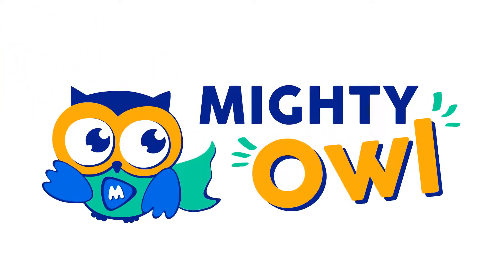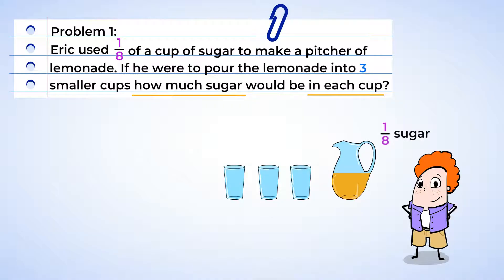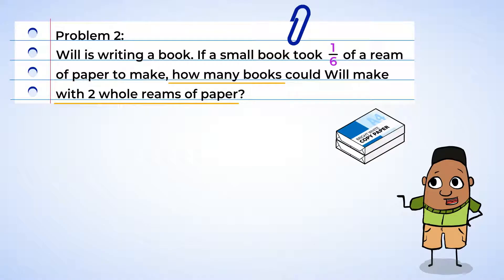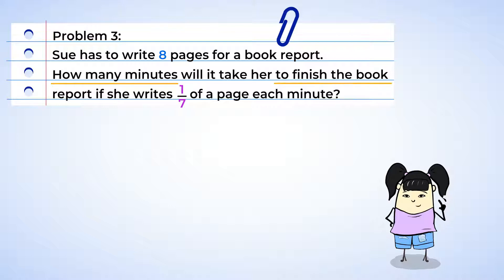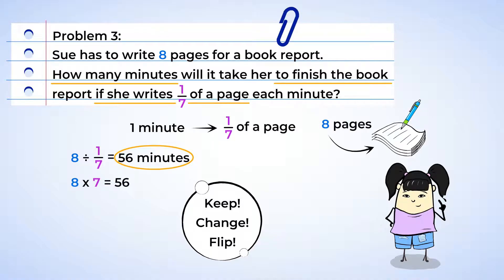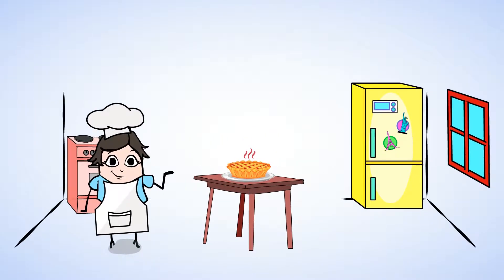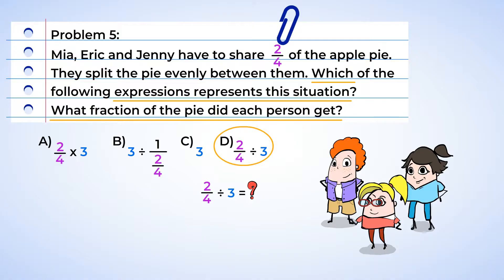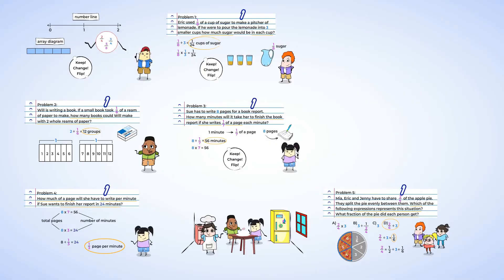Dividing fractions in real-world problems | MightyOwl Math | 5th Grade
Ready for some math fun?! Join us in this video we will practice all the math tricks and strategies we’ve learned about division problems with fractions! We will use an array diagram or a number line to help visualize division. We can even use the “keep, change, flip” method. All right, let’s get to work and give a hand to our mighty friends with their day-to-day tasks!

Number & Operations—Fractions
Apply and extend previous understandings of multiplication and division
5.NF.B.7: Apply and extend previous understandings of division to divide unit fractions by whole numbers and whole numbers by unit fractions.
5.NF.B.7C: Solve real world problems involving division of unit fractions by non-zero whole numbers and division of whole numbers by unit fractions, e.g., by using visual fraction models and equations to represent the problem. For example, how much chocolate will each person get if 3 people share 1/2 lb of chocolate equally? How many 1/3-cup servings are in 2 cups of raisins?